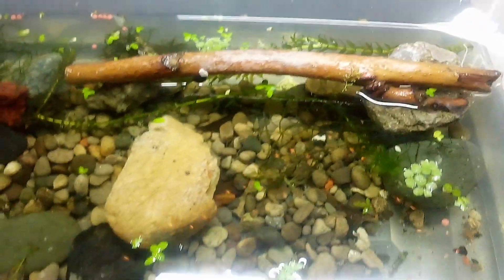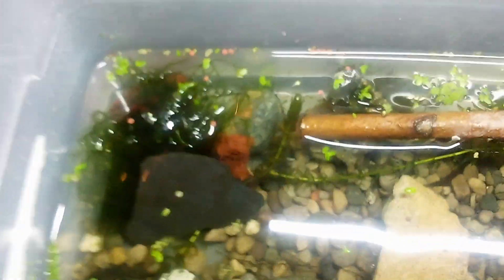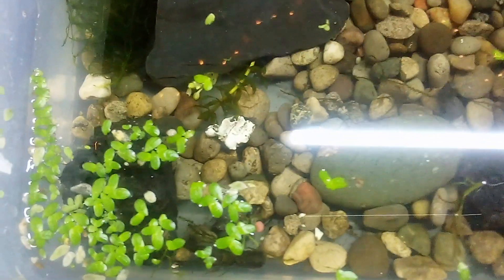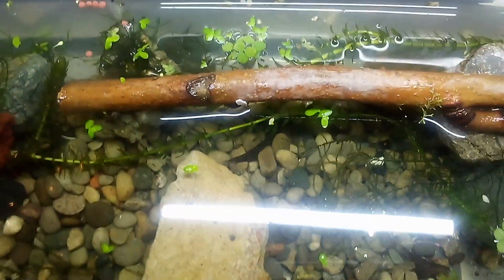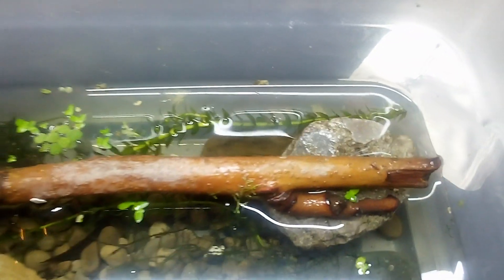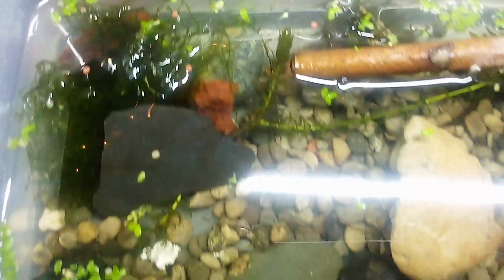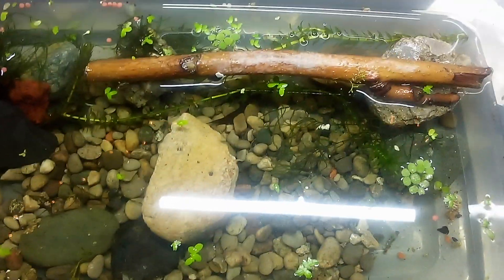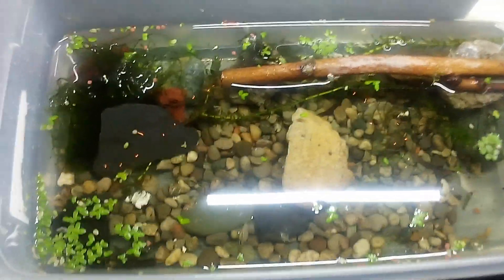A closer look at our Dwarf Brazos Crayfish mini pond one of two